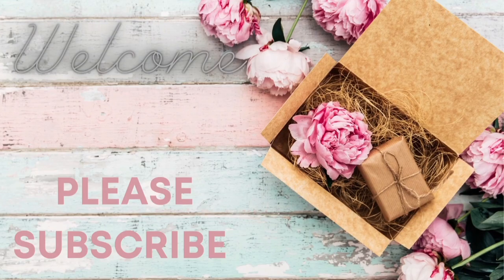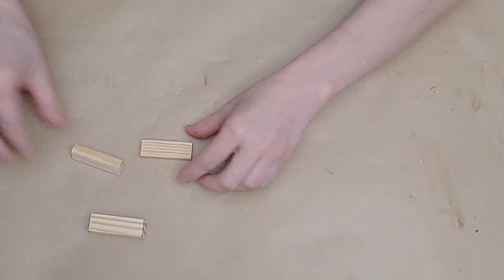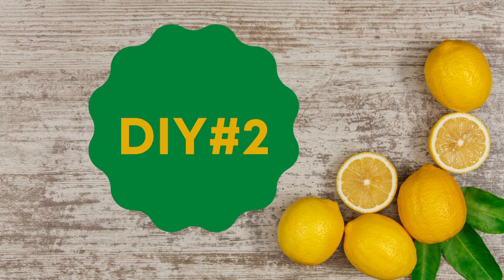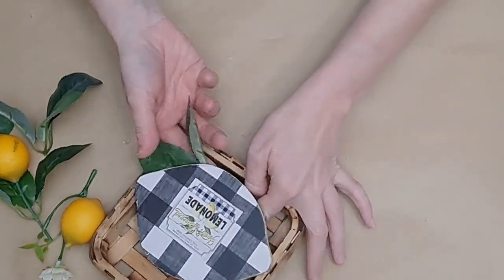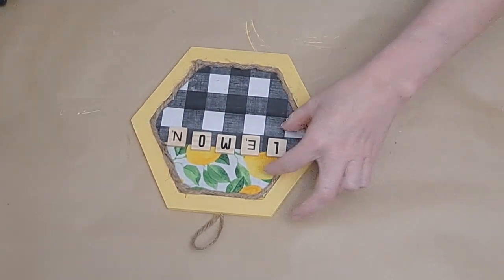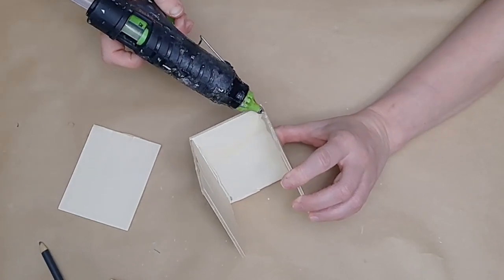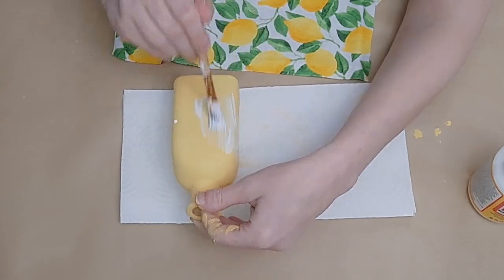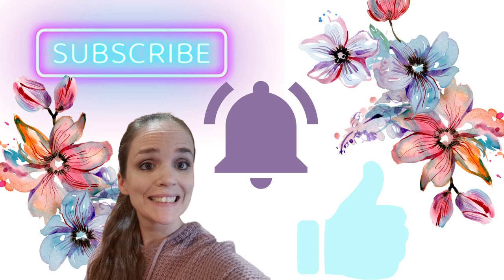Five Lemon themed, tiered tray DIYS , under $5 each!!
The hosts
Co-host
@crafting up a storm with char

 Todays video is a part of the 5 under $5 challenge.

 I will be sharing 5 lemon themed, tierd tray DIY's for under $5 each.

 I use mostly Dollar Tree items to keep these DIY's inexpensive as well as fun and easy.